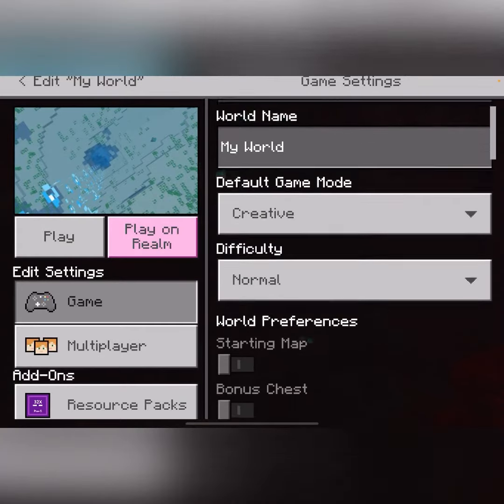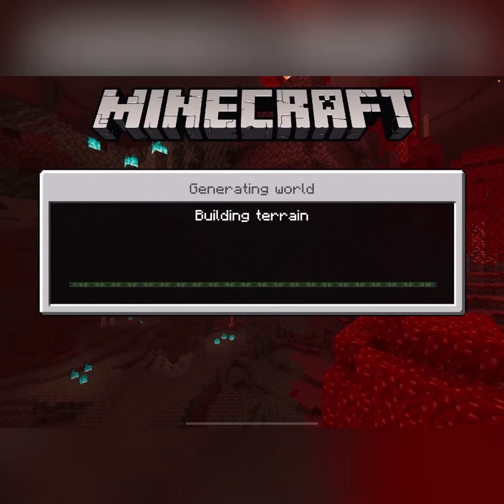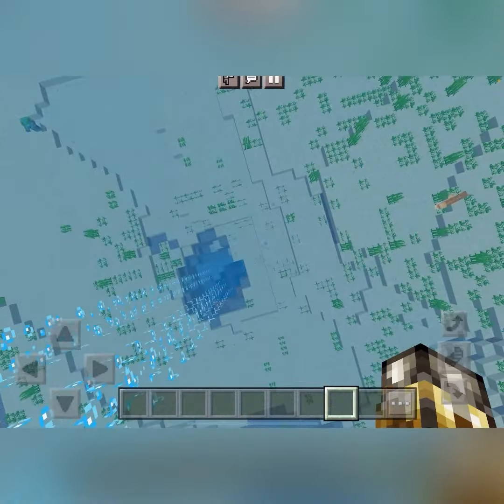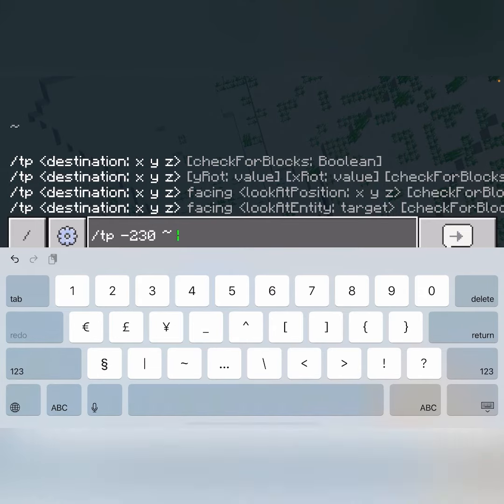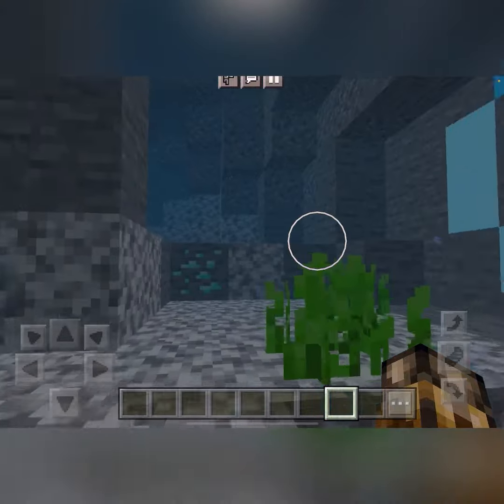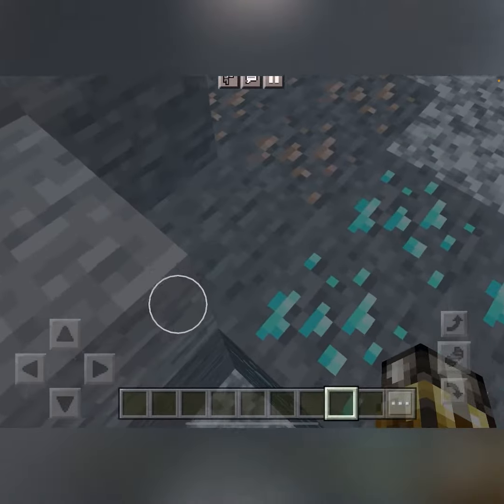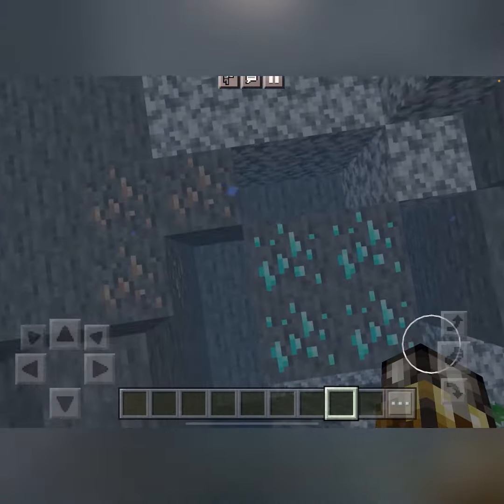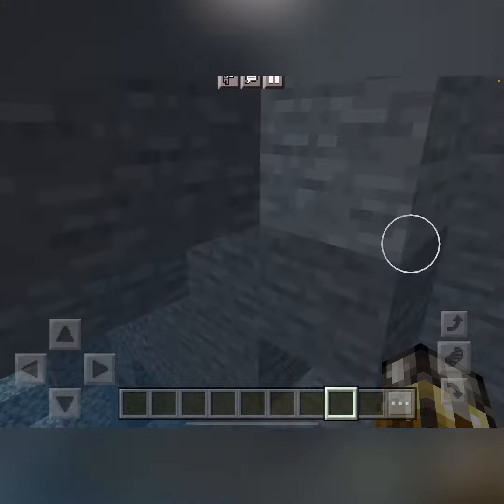How to find underwater diamonds